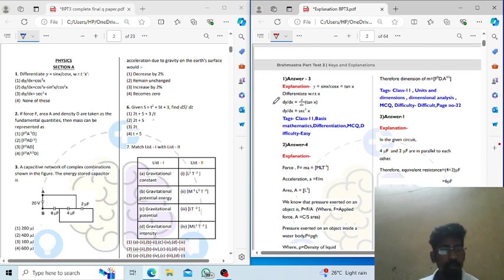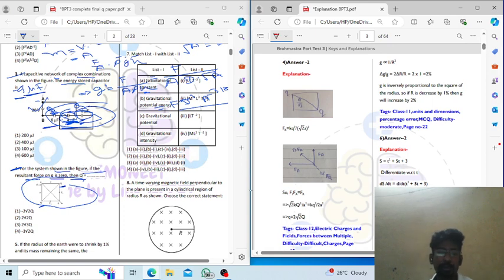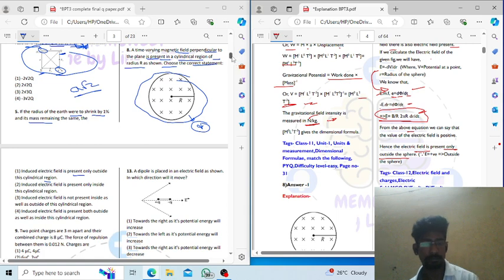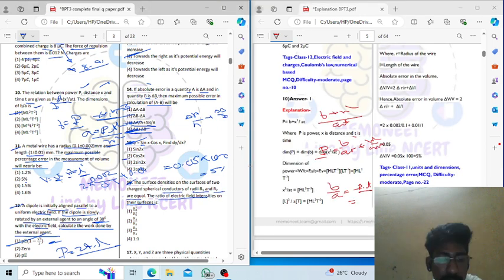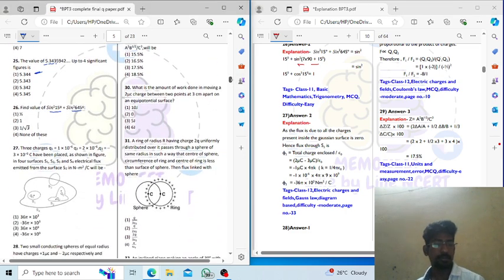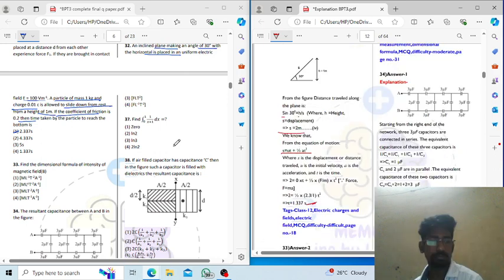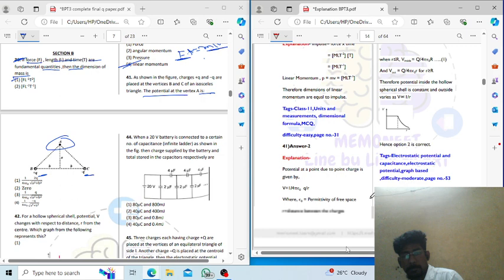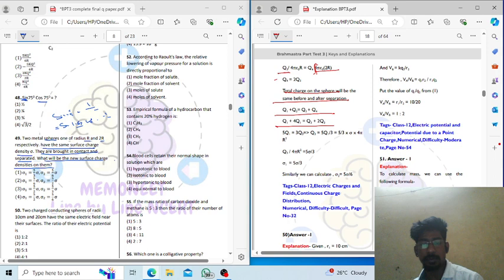Brahmastra Test series 2025 ❤| Physics Solution | Part Test-3🔥🔥💜